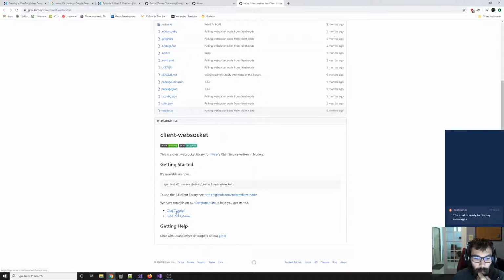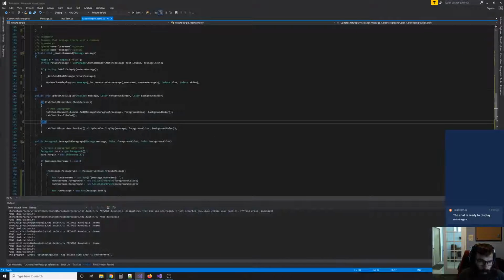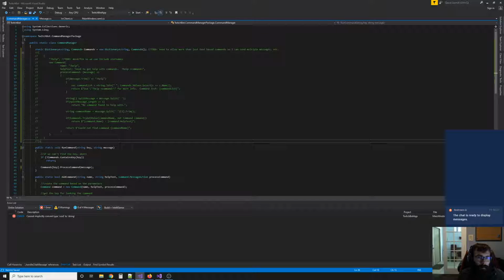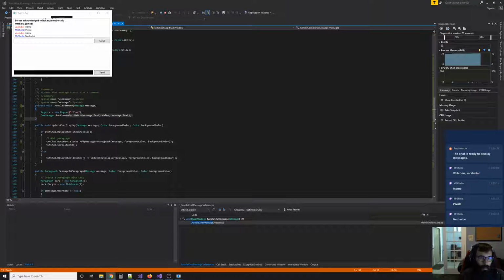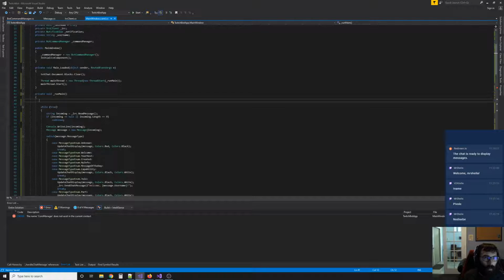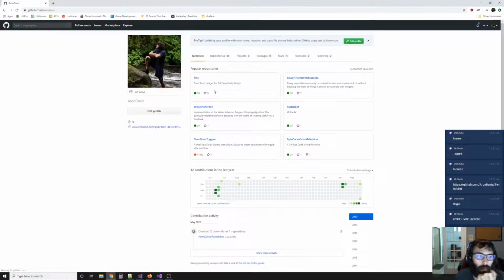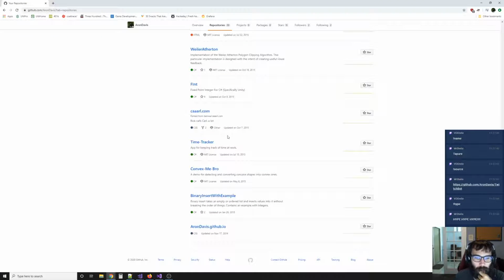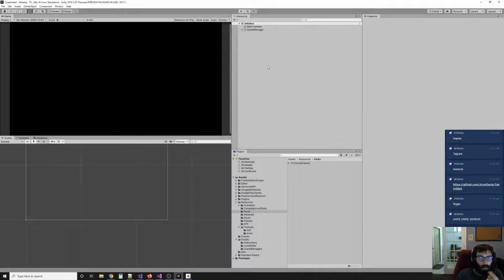Making a Stream Chatbot - Road to 100 Followers